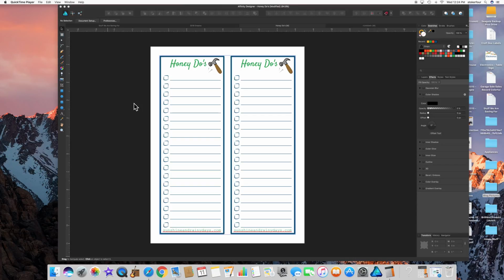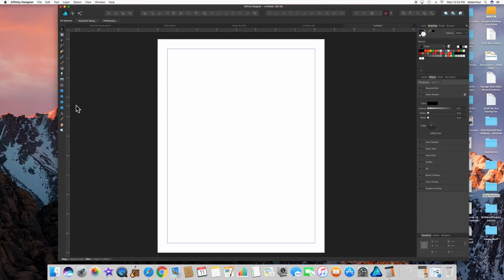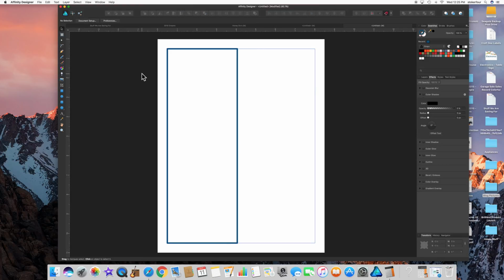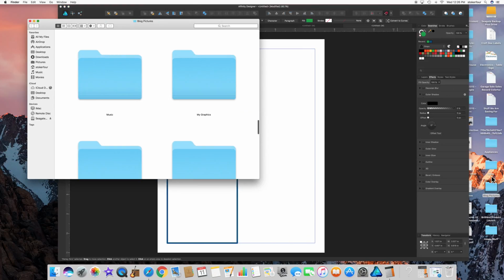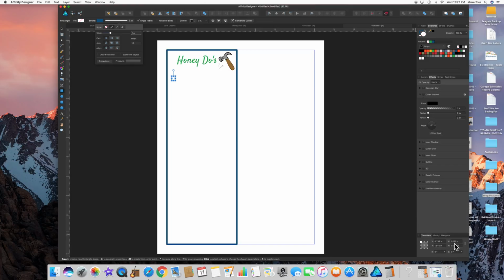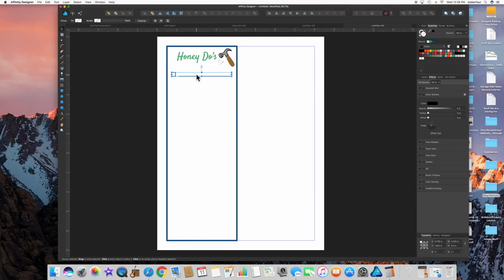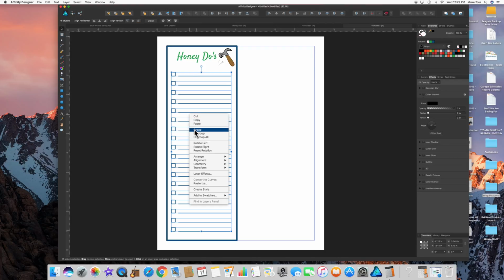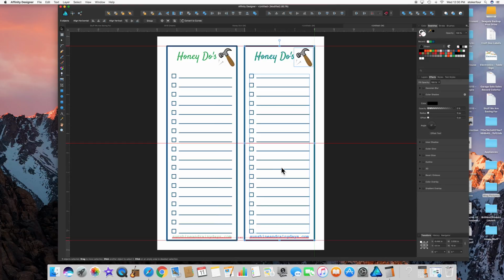How To Create Printables Using Affinity Designer